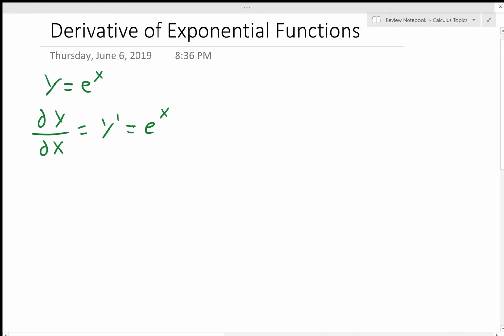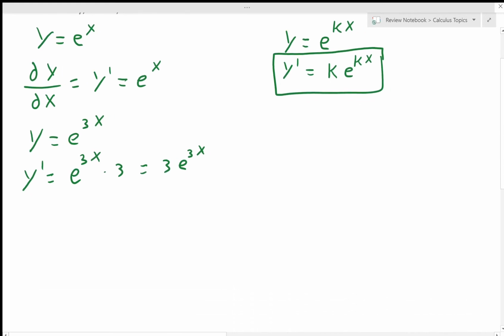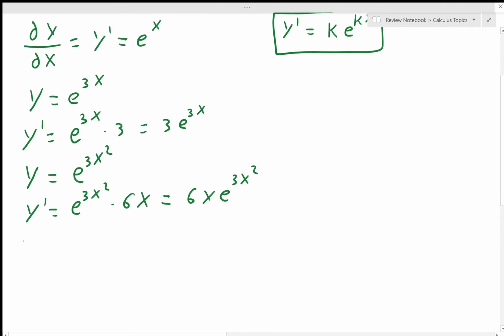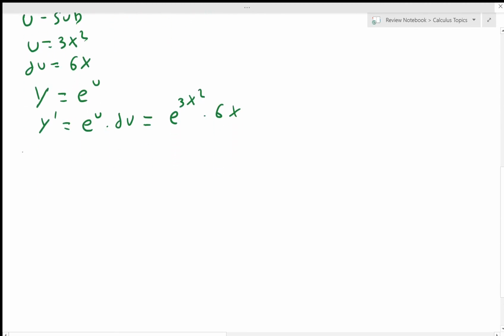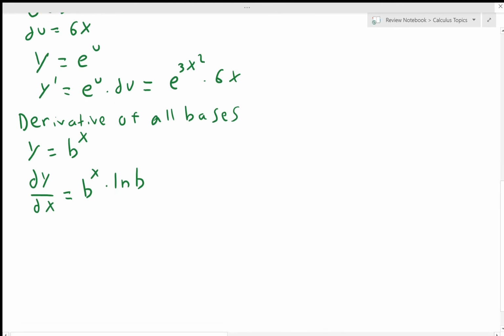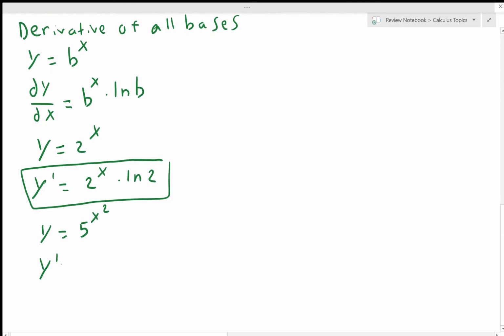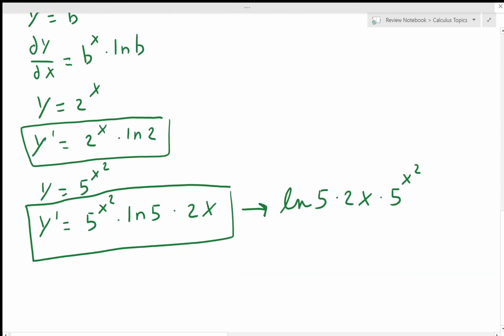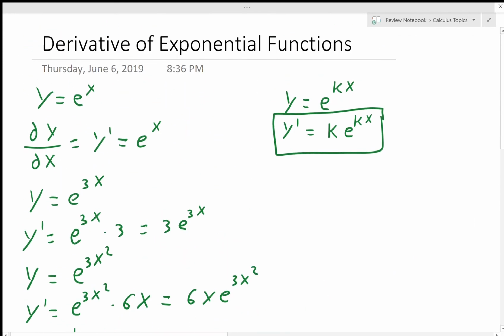Calculus Derivative of Exponential Functions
Derivatives of exponential functions e^(kx) and b^x